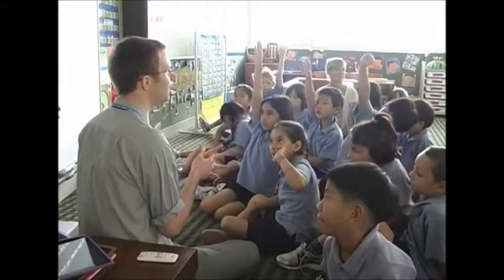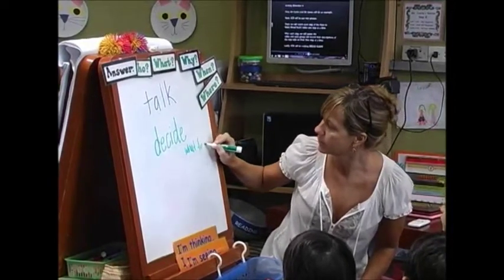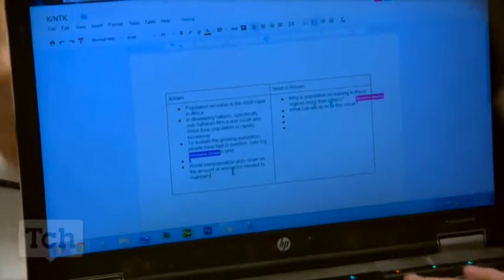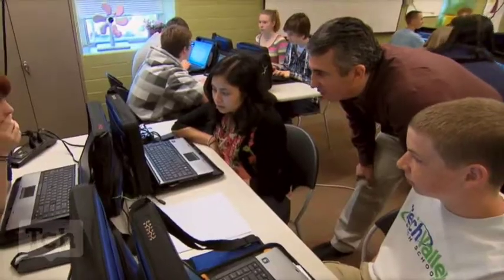Co-Corina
This video is about Co-Corina